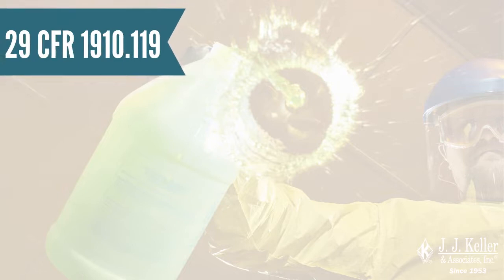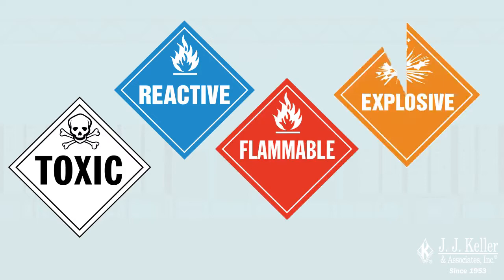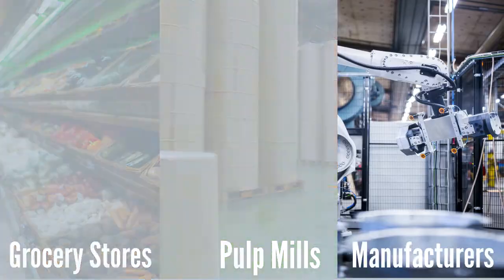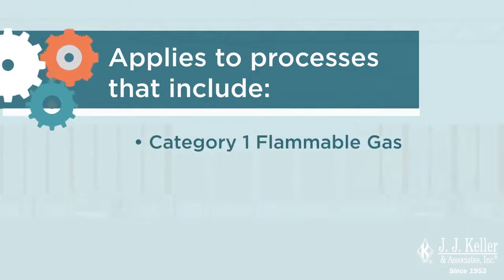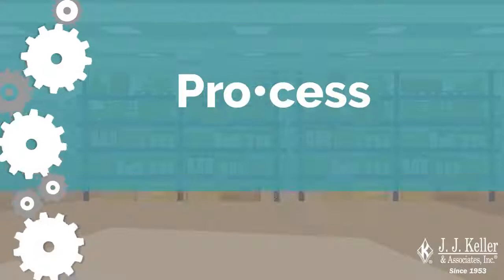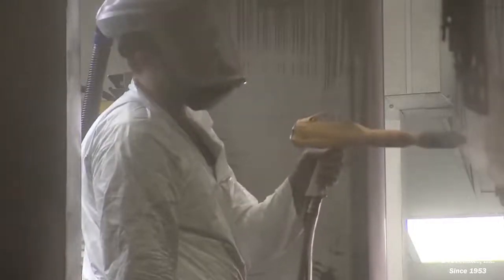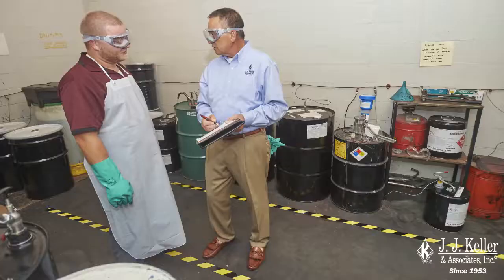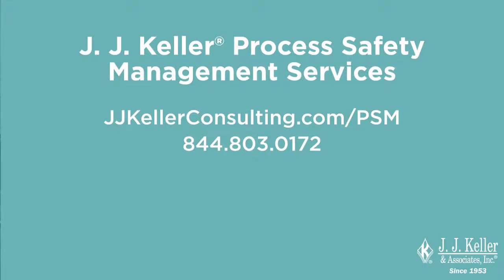Process Safety Management (PSM): What it is and who needs it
Find out who Process Safety Management (PSM) applies to, who's exempt, and what the standard requires.